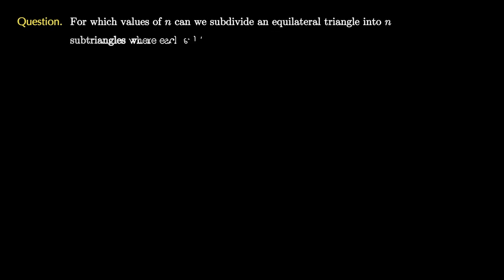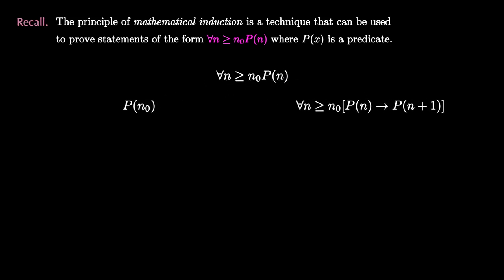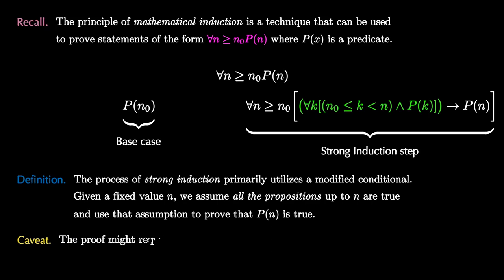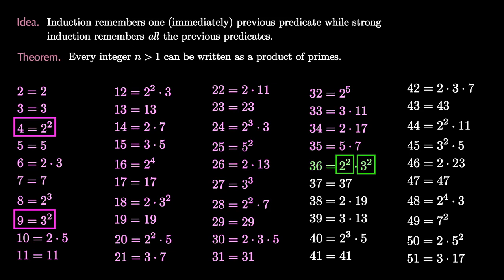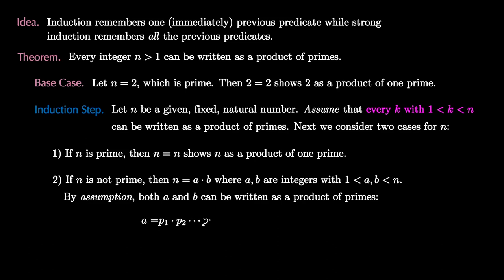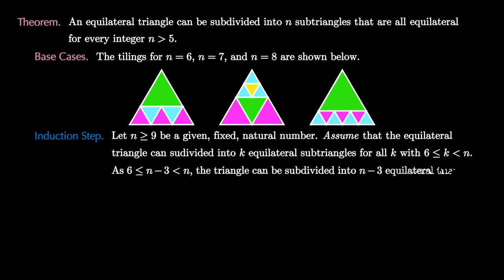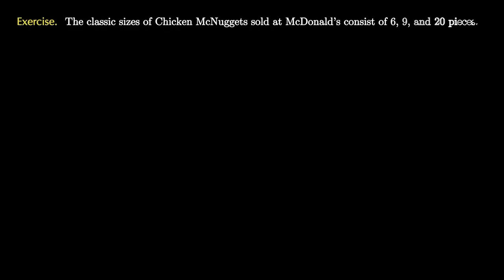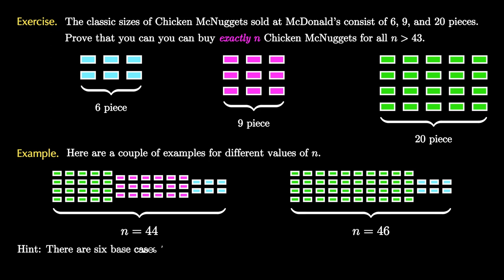Proof by Strong Induction [Discrete Math Class]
This video is not like my normal uploads. This is a supplemental video from one of my courses that I made in case students had to quarantine. In this video, we discuss the principle of strong induction: what it is for, why it works, and how to go about using the technique. We compare the technique to standard induction and then we use strong induction to prove that every positive integer has a prime factorization (we do not show uniqueness). We then show that an equilateral triangle can be tiled by n-equilateral triangles (not all congruent) for all n greater than 5. We finish by discussing a famous problem called the Chicken McNugget problem (also known as the Frobenius coin problem).